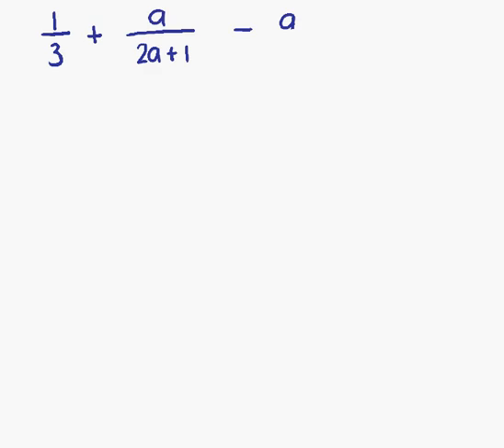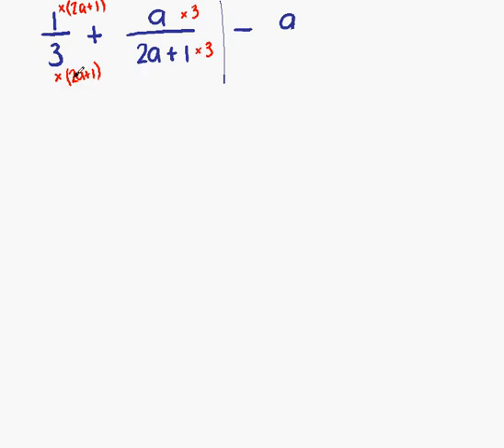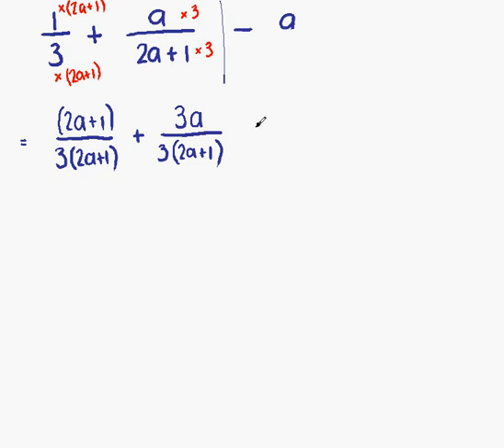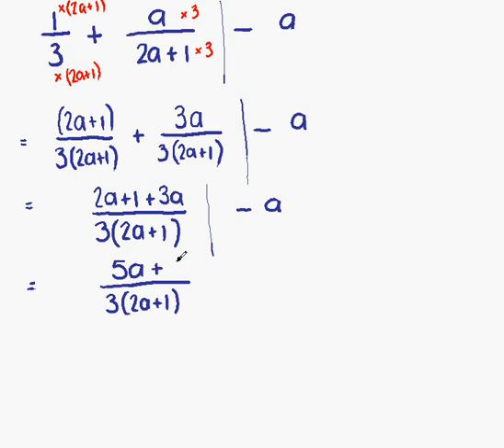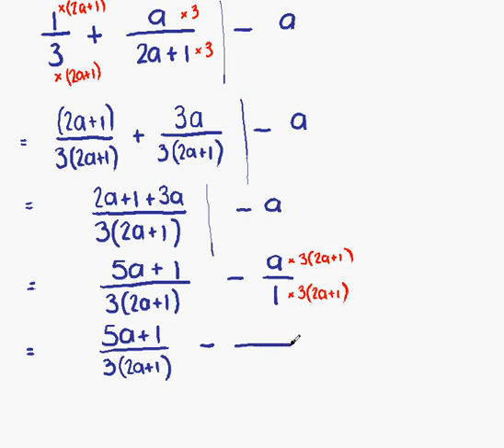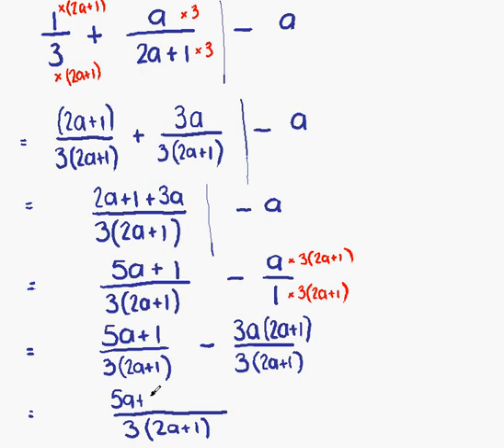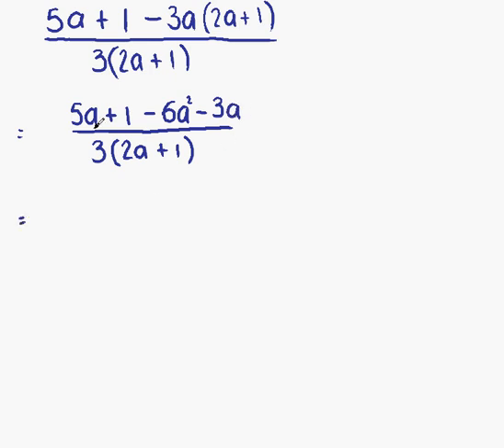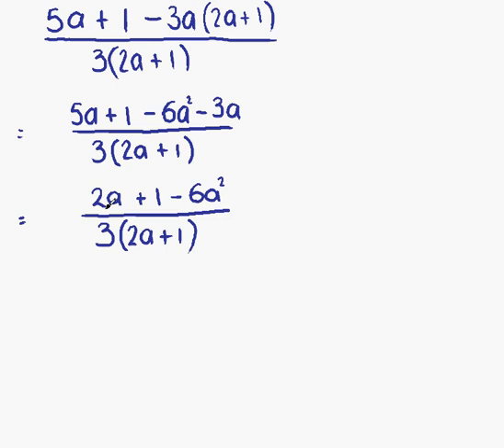Algebraic Fractions Lesson 6 (Part 2 of 2)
Subtracting fractions